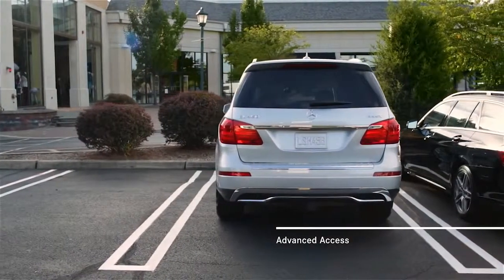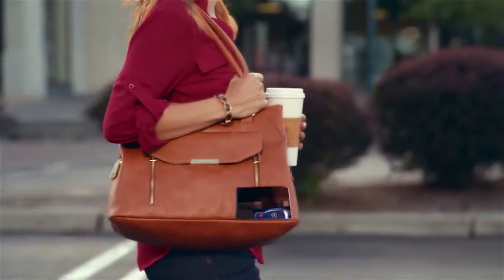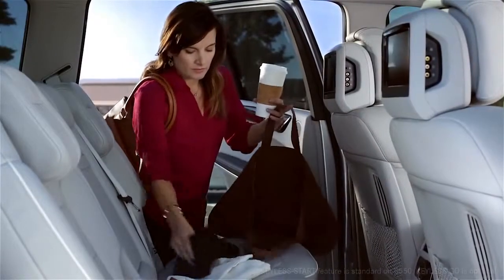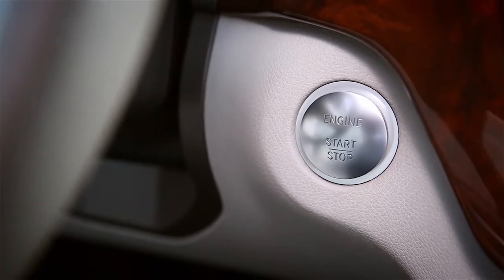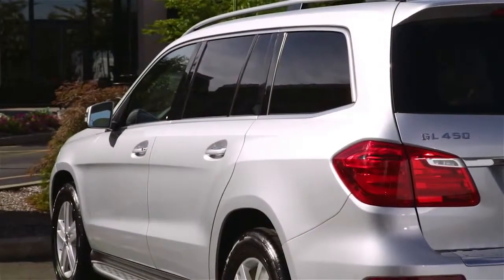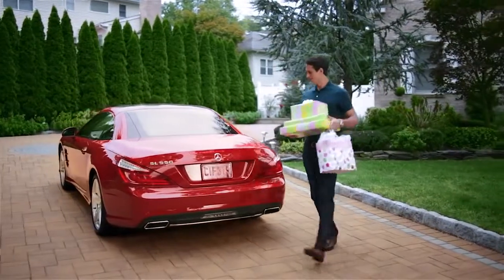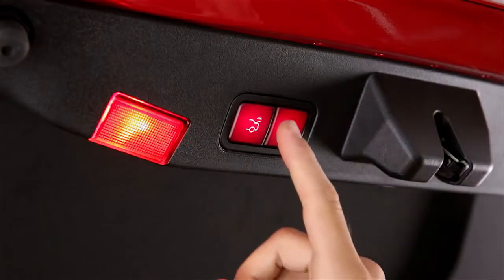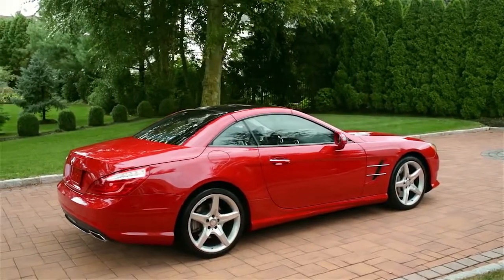Advanced Access System Mercedes Benz KEYLESS GO Start Stop